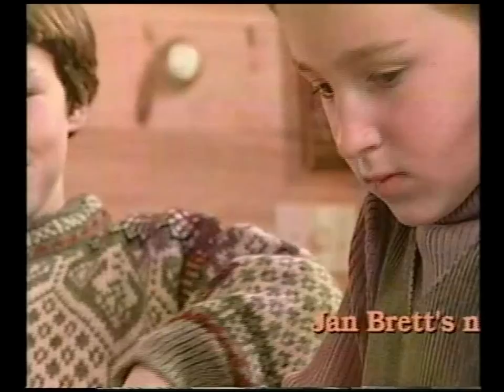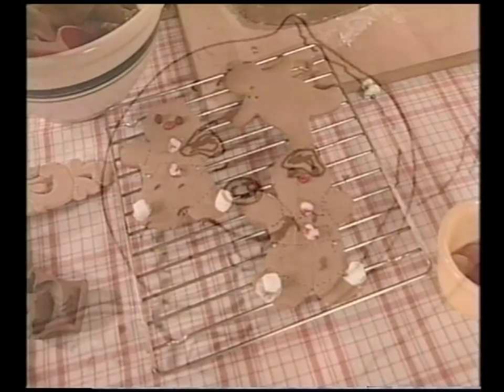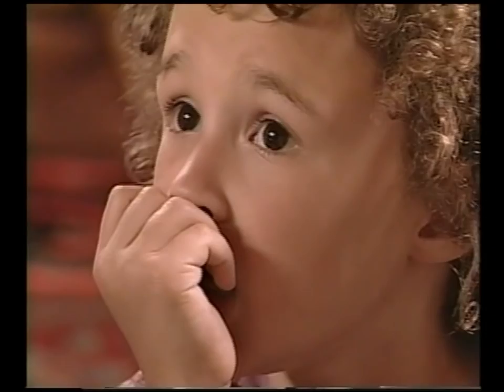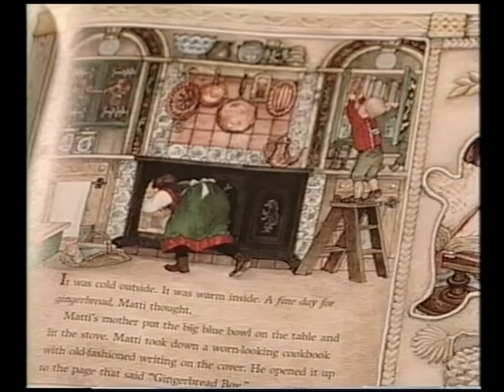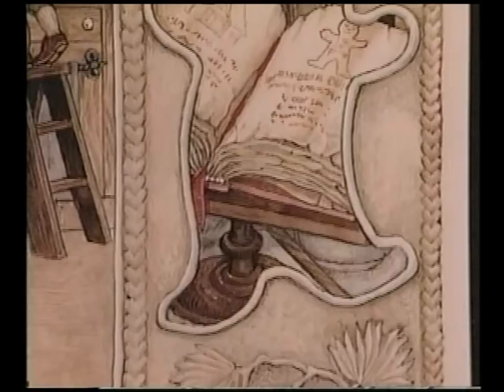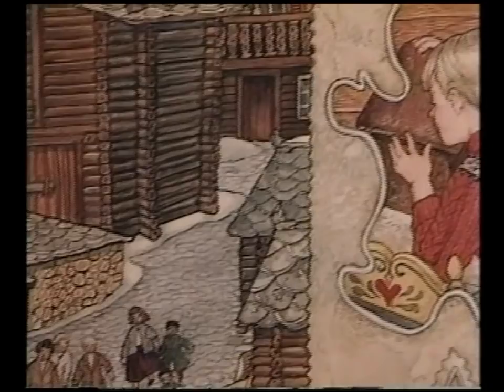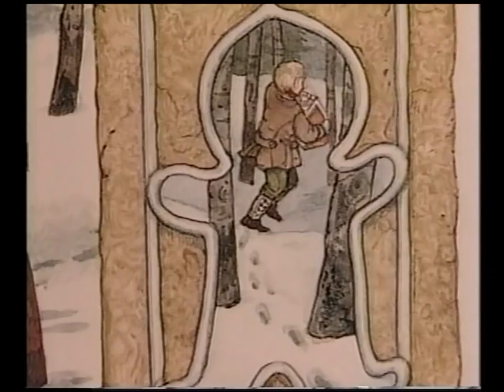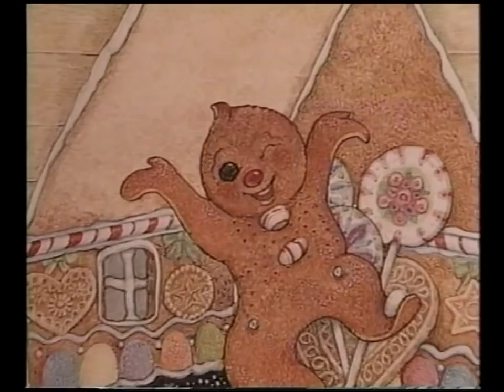Gingerbread Baby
Jan Brett Reads and Draws Gingerbread Baby